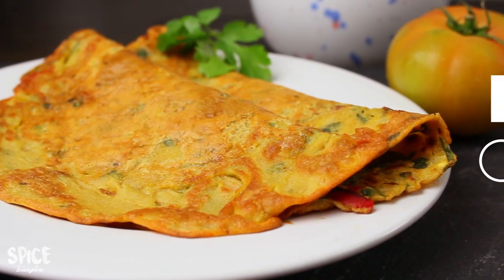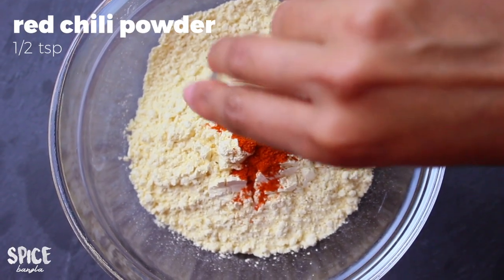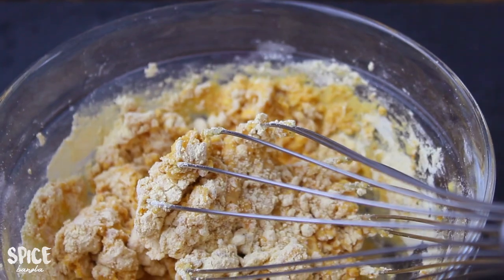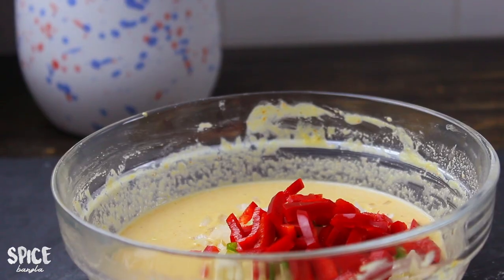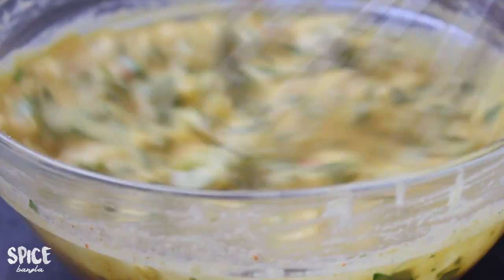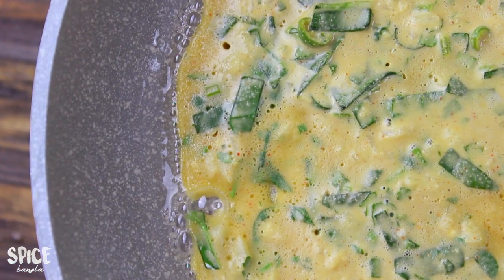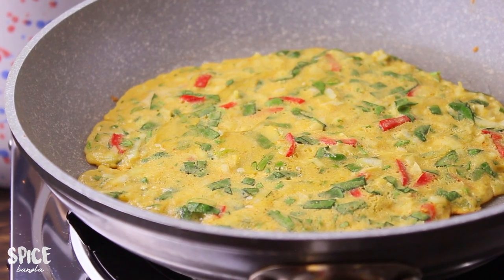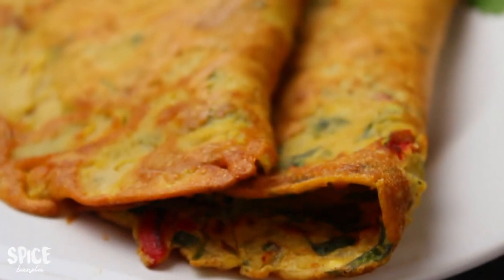বেসনের চাপটি রুটি | সকালের নাস্তা / টিফিন |Chapri Recipe|Breakfast Recipe Bangla|Besan chapti Recipe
বেসনের চাপটি রুটি | Chapri Recipe | Breakfast Recipe Bangla | Besan chapti

Ingredients:

1. Gram flour: 1 cup
2.Red chili powder: 1/2 tsp
3. Cumin Powder: 1/2 tsp
4. Salt to taste
5. Ginger garlic paste: 1 tsp
6. Chopped onion: 1/2 cup
7. Chopped green onion: 2 medium size
8. Bell pepper: 2 tbsp
9. Spinach: 4 tbsp
10. Fresh coriander: 2 tbsp
11. Oil: 2 tsp

Please Join our Facebook Group to share any picture or request any recipes